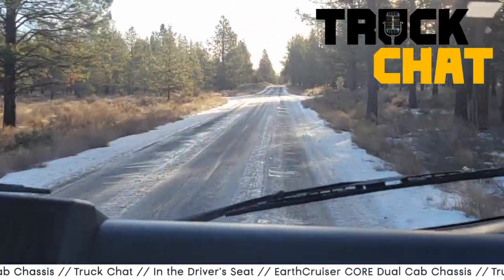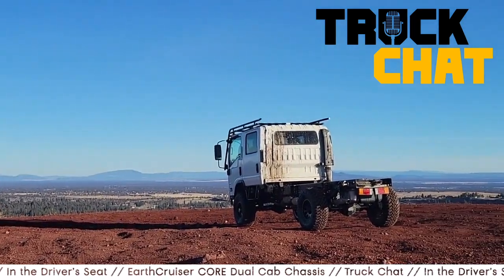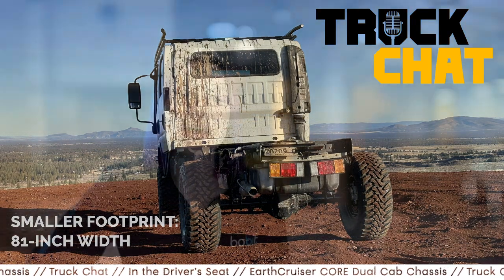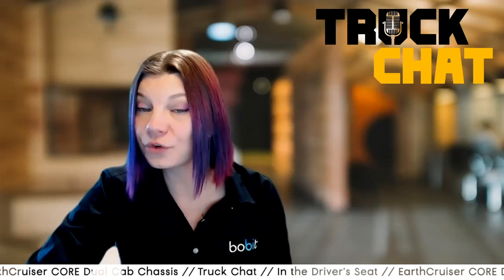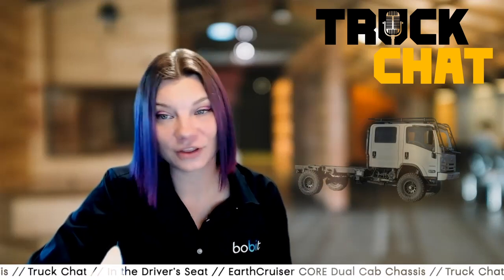CORE Dual Cab Chassis: In the Driver's Seat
When it’s a cold day in the Pacific Northwest, what's a better way to spend it than behind the wheel of a beefy work truck?

In this episode of Taking the Driver's Seat from TruckChat, Executive Editor for Work Truck, Lauren Fletcher, gets behind the wheel of the new @EarthCruiserOverlandVehiclesCORE Dual Cab Chassis for a test drive. Check out its capabilities and transportation solutions for your entire emergency or disaster response crew!

🎙 Topics Covered:
- Heading to the Earthcruiser headquarters
- Hitting the road in the dual cab
- Top of the world views anywhere you need to go
- Dirt roads and mud puddles
- Already being put to work
- From tough to torture proof

🏫 Learn more about the EarthCruiser CORE chassis.

🚚 Visit Work Truck for all the latest industry news and information

🤝 Follow and connect with Work Truck on social media!

🎧 Prefer to listen? Check out the Work Truck podcast!

⏱ Timestamps ⏱
0:00 Introduction
0:23 Test driving EarthCruiser Dual Cab Chassis
0:56 Load up and head out
1:14 Top of the world views from Central Oregon & rooster tails
1:50 Isuzu or Chevrolet options
2:17 CORE in the field
3:07 Urban jungle to forests and deserts